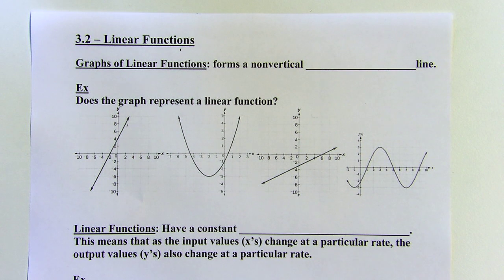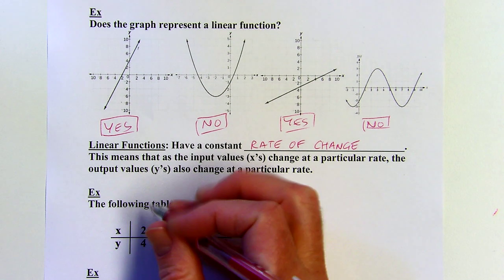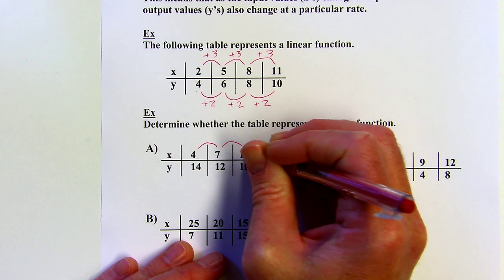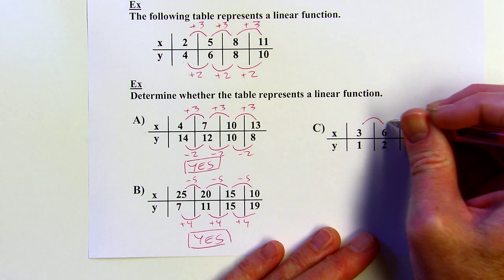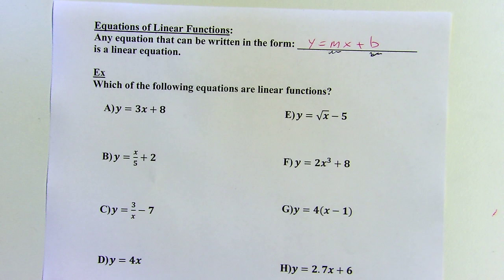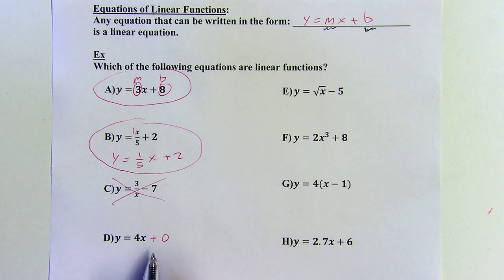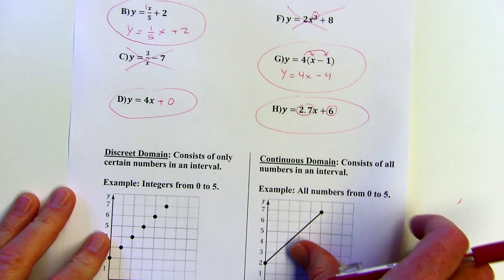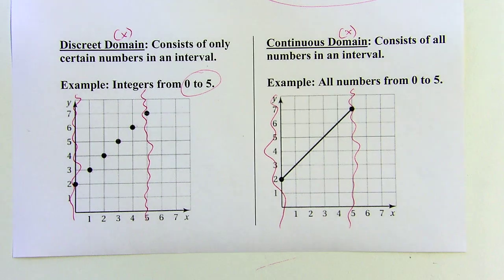Algebra 1 - Big Ideas 3.2 - Linear Functions